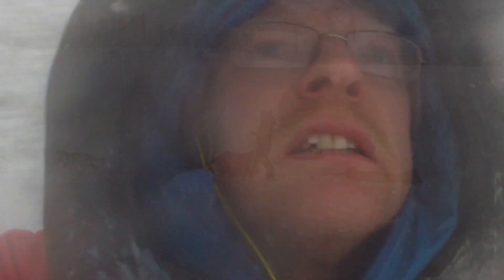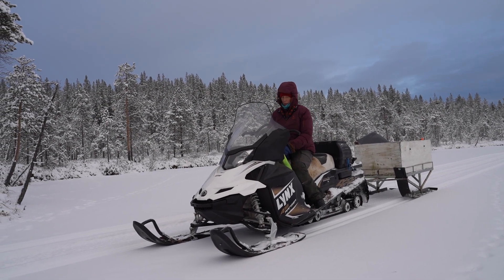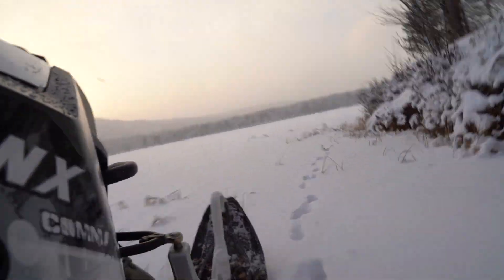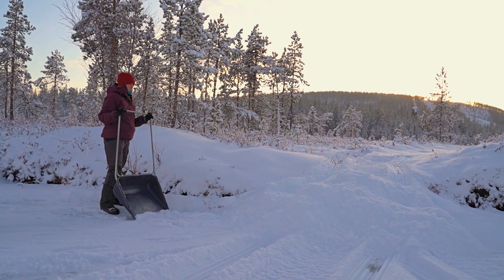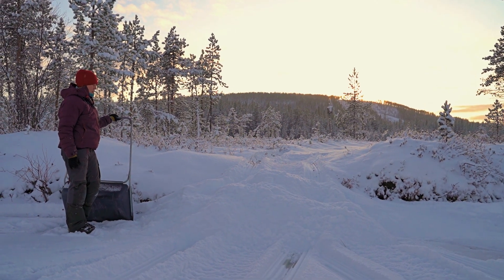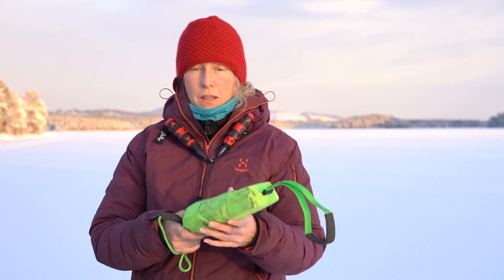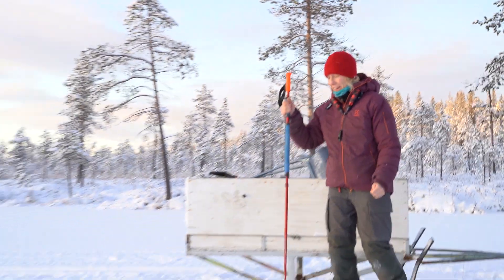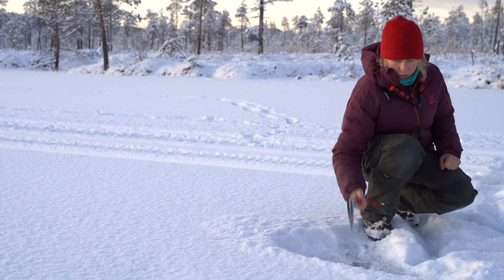Trail breaking - Checking the ice on the lakes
Every winter season consists of a lot of trail breaking. We have to check the ice on the lakes amd open our trail system that we use for our dog sled tours. The ice on the lakes is always a risk factor. We start breaking the trails when the ice is just thick enough carry us. Take part of our work and lifestyle in Jokkmokk, Swedish Lapland.
/ Stina and Matti

Jokkmokkguiderna is a small guide company who offer tours in Jokkmokk, Swedish Lapland all around the year. During the winter it’s mostly dog sled tours and summertime it’s canoe, hiking tours and wildlife safaris. We, Matti Holmgren and Stina Svensson own and run Jokkmokkguiderna. We live year round with our Siberian Huskies and Border Collies in Jokkmokk, North of the Arctic Circle.

If you like what we do and want to support us and help us to be able to produce more videos we would be really thankful.
or
Swish: 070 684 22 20